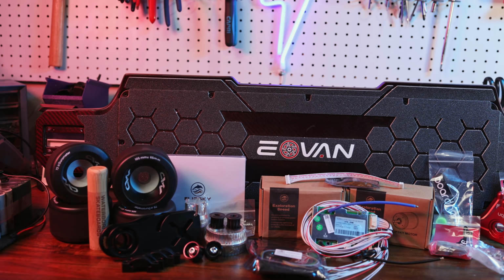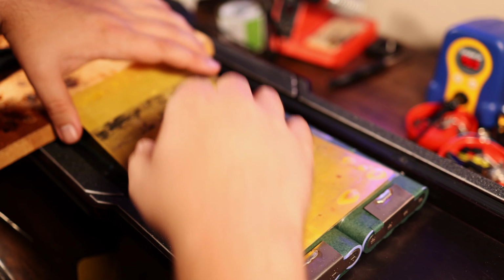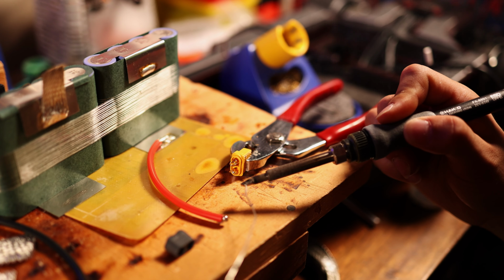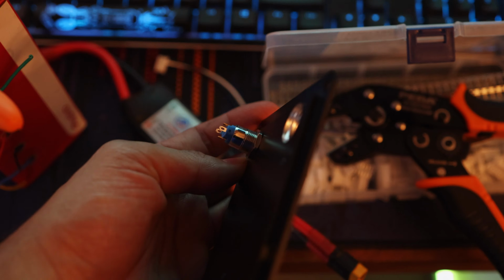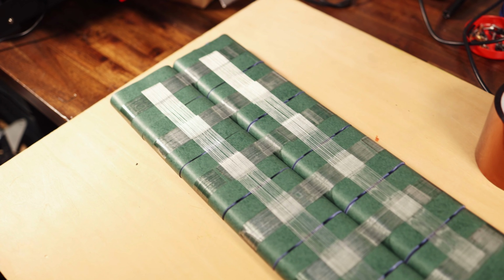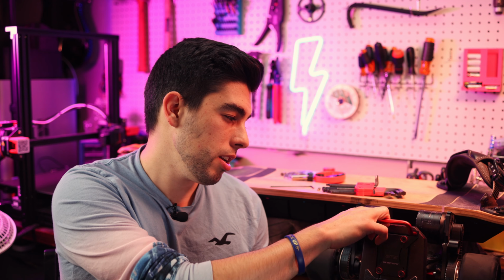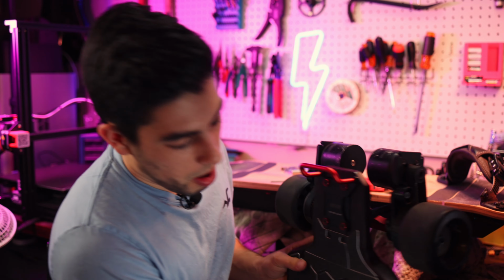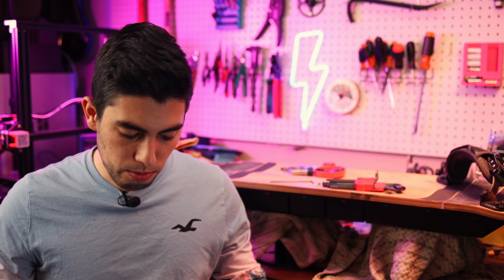SQUEEZE: One-Video Carbon Fiber DIY Electric Skateboard Build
In this video, we build an ENTIRE board! This build has been years in the making, a gradual accumulation of parts, that culminate in a sleek & lightweight 12s4p build, using Lishen cells, an Eovan deck, small motors, MakerX VESC and a smart bms! Follow along as we complete an entire build in one video!

This build is my friend's build that all started when he won this Eovan GTS Super carbon fiber deck from an SDEsk8 event. If you're a DIY guy/gal, you know that the only excuse you need to start another project is having one part. Well, that was sort of the case here. Starting with the deck, we thought about what should go in it - the battery was an obvious choice, since the deck can only fit 12s4p, or 12s3p, but why would you go smaller? We went with Lishen 2170LA cells because they were super cheap and offered good enough performance (around 10a per cell) for a low-powered build.

Powering the small 6355 motors is a MakerX DV4. This esc is on the lower powered side but offers plenty of smooth power for a small build like this one. Paired with that is a Flipsky VX4, which is a great remote to pair with a board that doesn't have a battery indicator since you are able to see a large amount of data from VESC on the VX4 screen. Fortunately we have not had any issues with signal interference in this deck, despite the high carbon fiber content.

Madwheels were an obvious choice for this build because they're one of the best urethane wheels you can get, and fit with the drop-through Boardnamics limited edition RKP trucks. We went with a split of 33/48 in rear and forward to give a nice combination of turning capability and stability. Paired with 93/87a riptide bushings, we have a really maneuverable and snappy little build!

Get $20 off with code RBEM
Gyroor Board: code HOVER20 for Hovershoes

Keep in touch with me and my projects on social media at the following:

Timestamps:
00:00:38 New Style
00:01:15 The Parts
00:01:25 Eovan GTS Super Deck
00:01:50 Boardnamics RKP 180mm Trucks
00:02:12 MadEsk8 105 Wheels
00:02:24 Baseplate Fitment Issue
00:03:00 Deck Height?
00:03:06 Battery
00:03:11 12s4p Lishen 2170LA
00:03:35 Fishpaper on Cells
00:04:06 Pre Tinning
00:04:27 Braid Connections
00:05:25 Attaching Pos and Neg Leads
00:07:51 Balance Wires
00:08:15 Check In
00:10:19 Switch Fiasco
00:13:18 Battery Covering
00:13:58 Silicone Time
00:15:32 The Last Step?
00:15:47 VESC Settings
00:16:18 Weird UART Issue
00:17:03 DV4 Dead UART
00:18:30 First Ride Observations
00:19:02 Motor Height Issue
00:19:41 Ride Performance
00:22:57 Final Summary